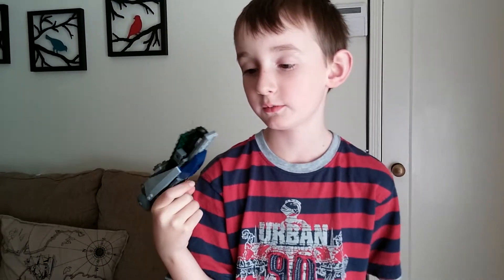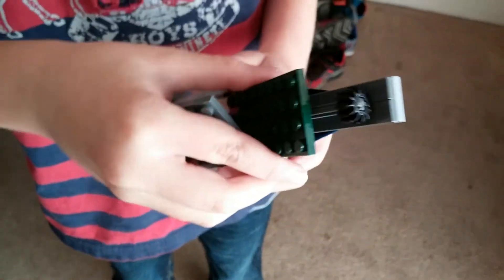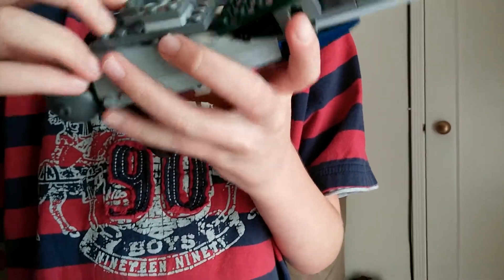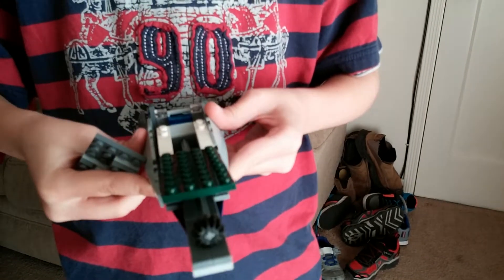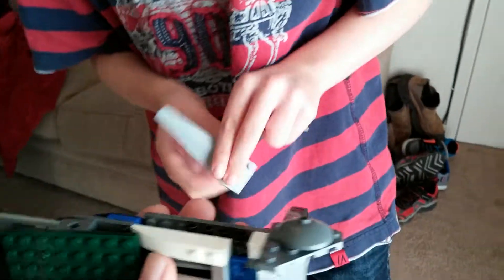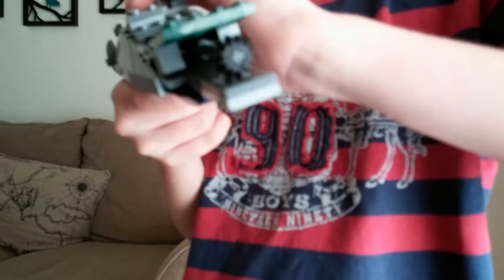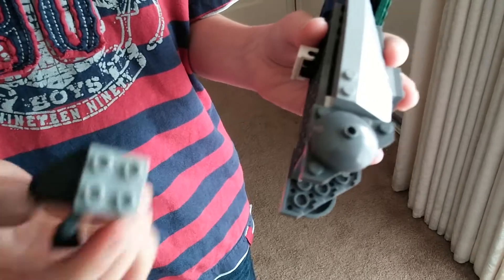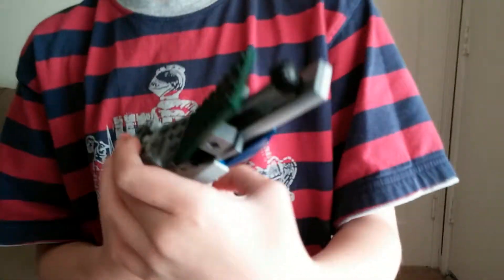Corbin's LEGO blaster MOC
Corbin was inspired by someone he saw somewhere (as usual) so he created this.